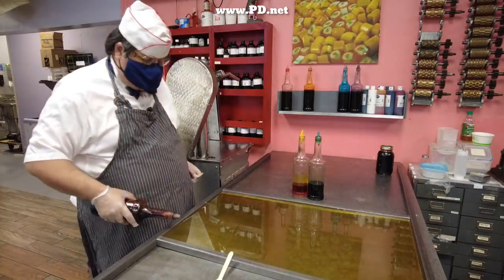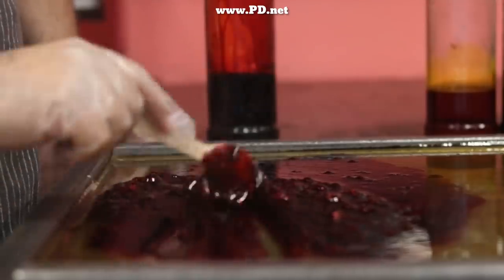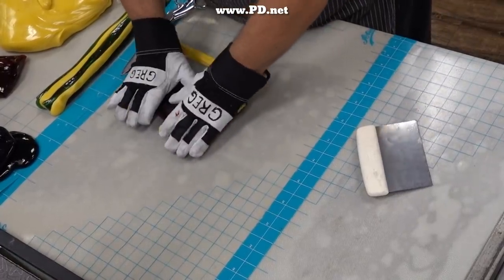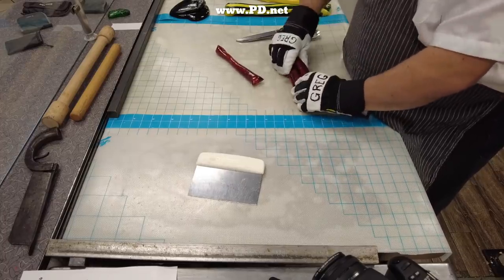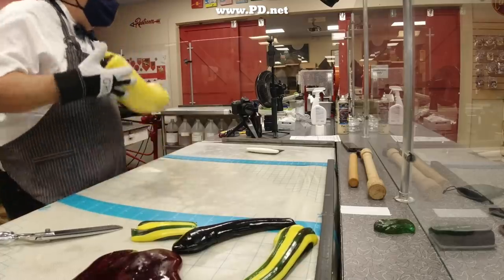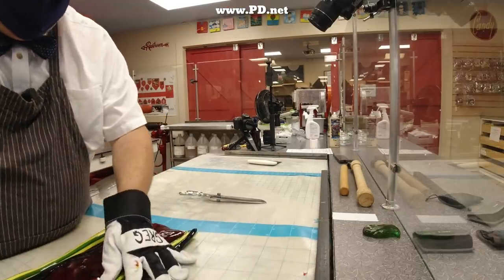#147 Chocolate Covered Strawberries in hard candy. (Live Audio)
Greg makes hard candy in the flavor and image of chocolate covered strawberries as part of our 2021 Valentines day image candy assortment. He also has tracked down the person who created the first chocolate covered strawberries, Loranne Loresso. Most of her information came from a cool video that hardly anyone's watched that her family made about her live.